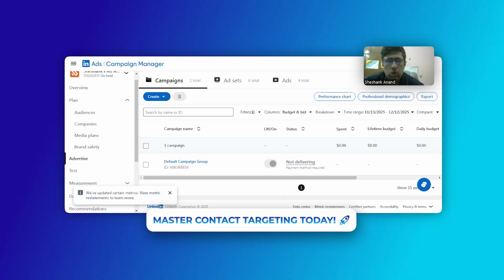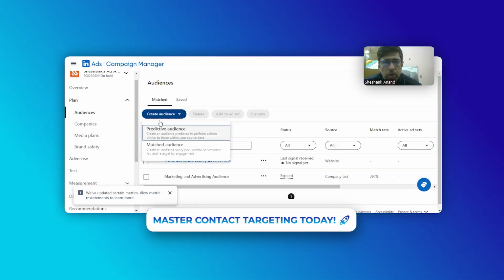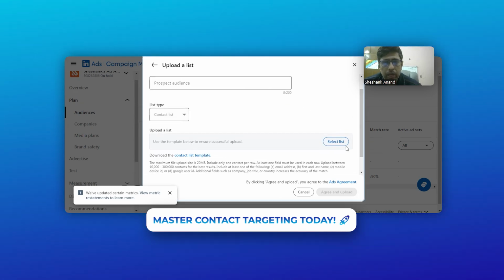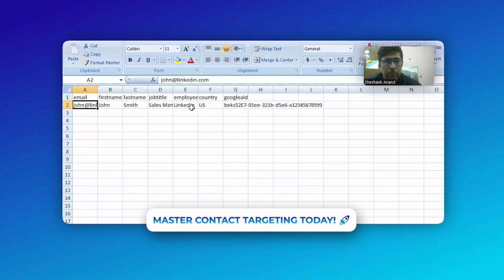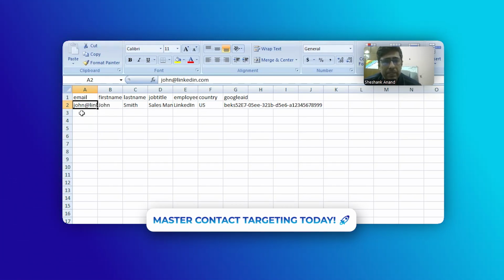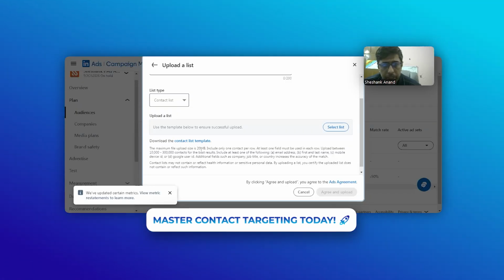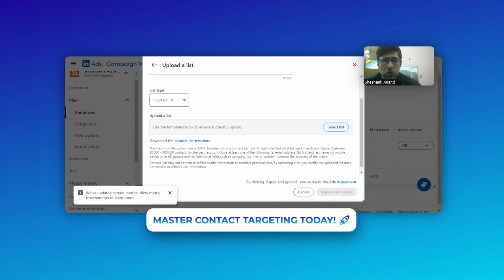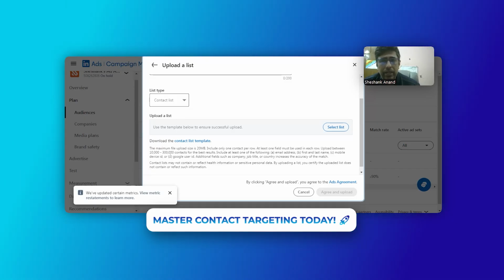How to Use Contact Targeting in LinkedIn Ads [Step-by-Step Tutorial]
Want to run laser-targeted campaigns on LinkedIn Ads?
Learn exactly how to use contact-based targeting to reach your ideal decision-makers using uploaded contact lists!

In this step-by-step LinkedIn Ads tutorial, you'll discover:

✅ How to upload a contact list (CSV format)
✅ What fields are required for maximum match rates
✅ Tips to improve LinkedIn contact match accuracy
✅ Personal vs. work email match logic
✅ How many contacts you need to start a campaign
✅ Key differences between contact vs. account targeting
✅ Do you need to add additional targeting filters?

Whether you’re running B2B lead generation campaigns or targeting previous leads for retargeting - this video will help you get better ROI using contact match audiences.